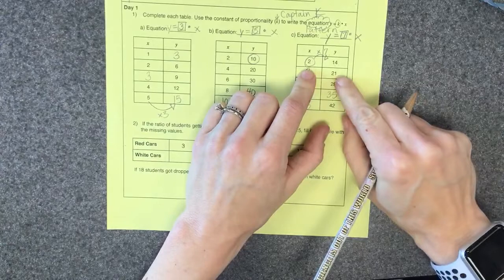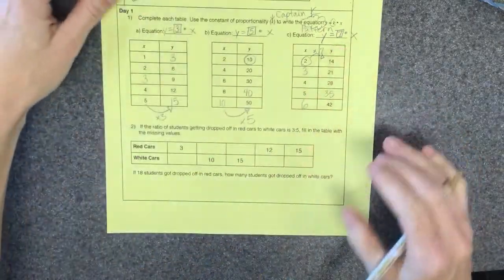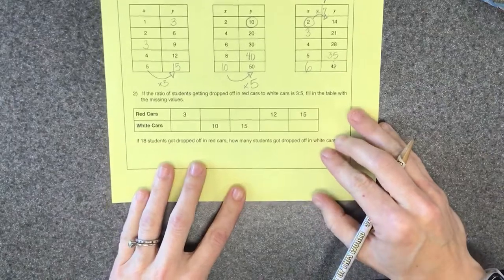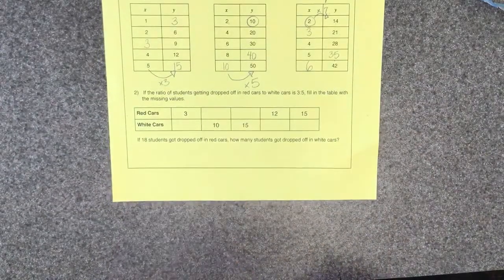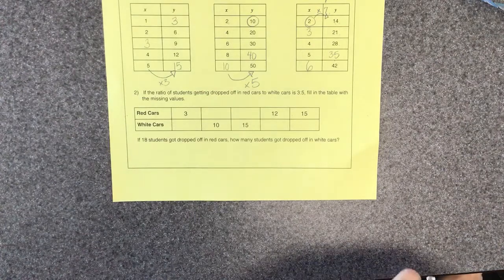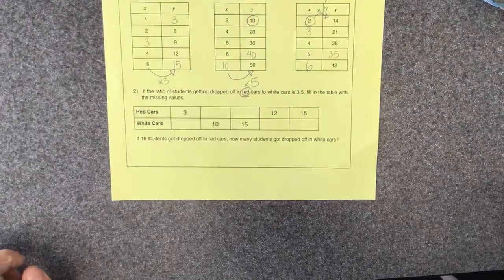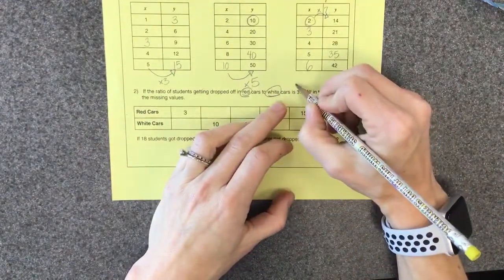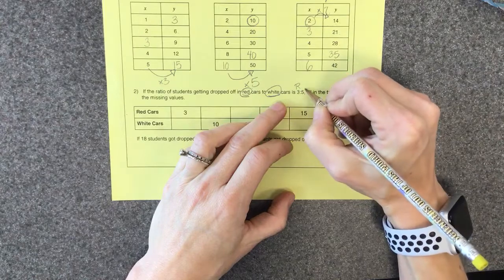Week 9 homework part 1